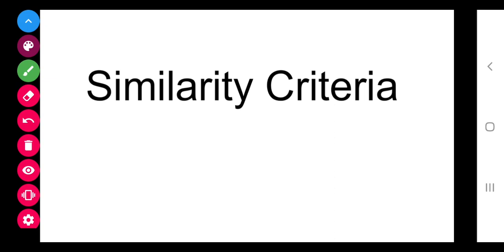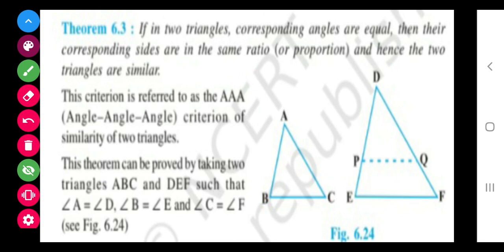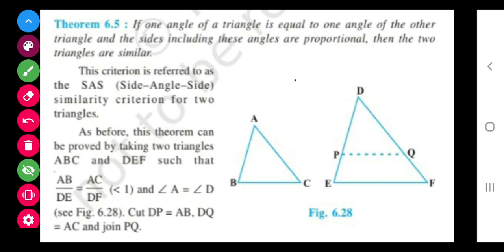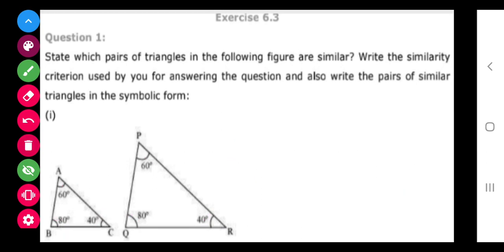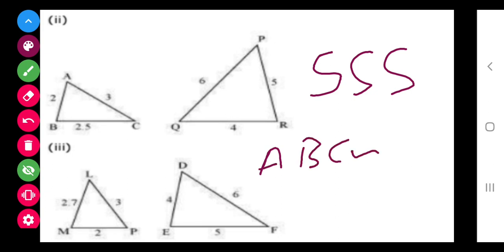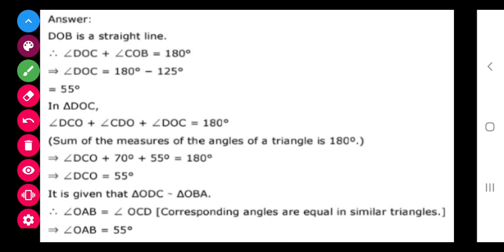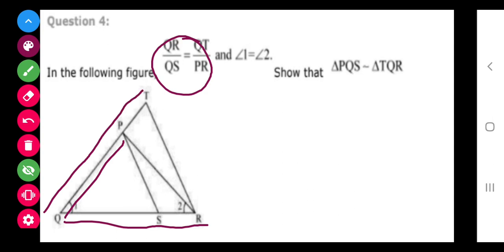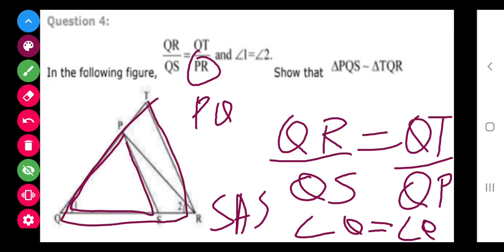Exercise 6.3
Similarity Criteria